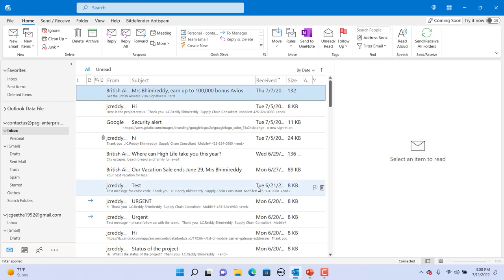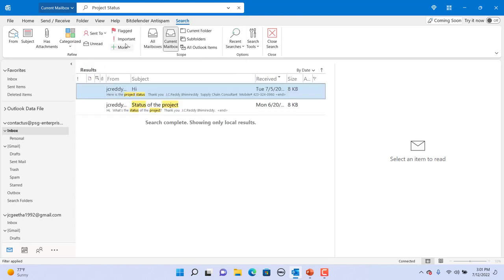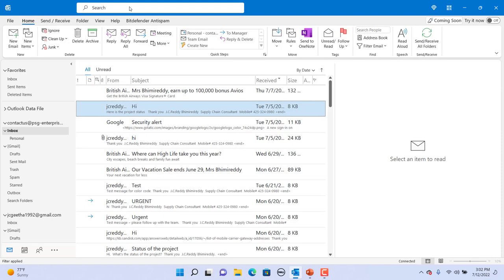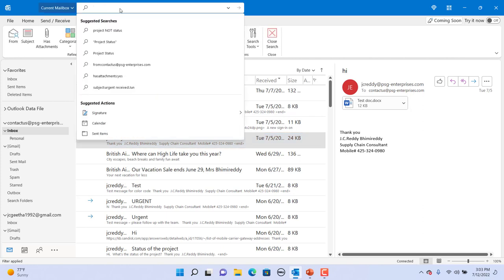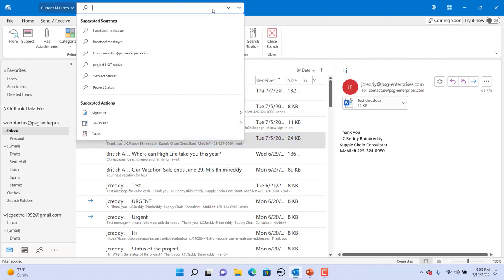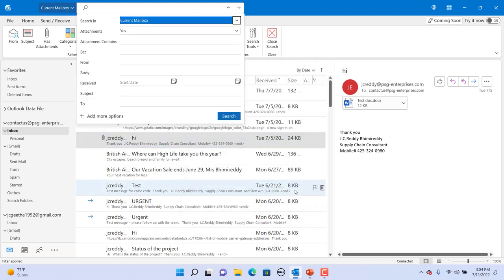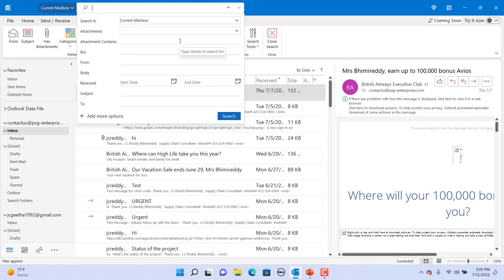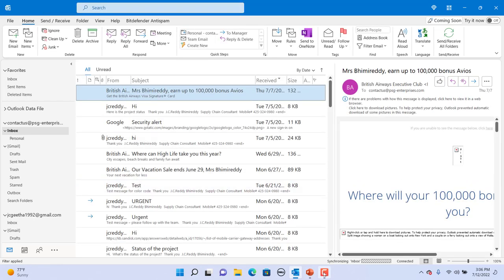How to search for emails in Outlook - Office 365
You can search for emails in the search box at the top of window. You can select where you want to search like current mail box, current folder, subfolders etc. If you type in a word then Outlook searches for the word in senders name, subject, body of email and many types of attachments. This video explains the different ways you can search for your emails including the advanced search feature.